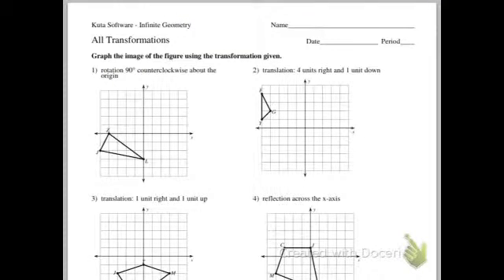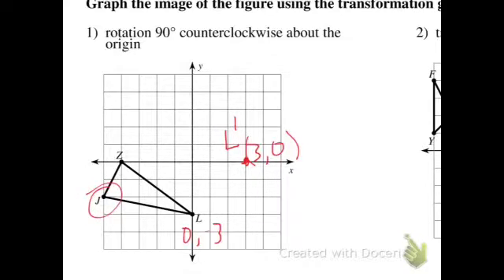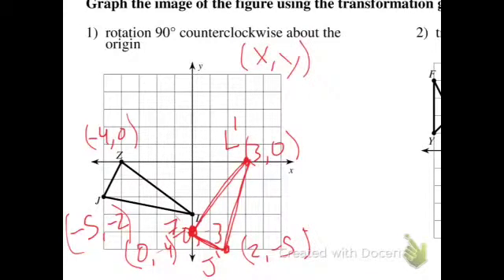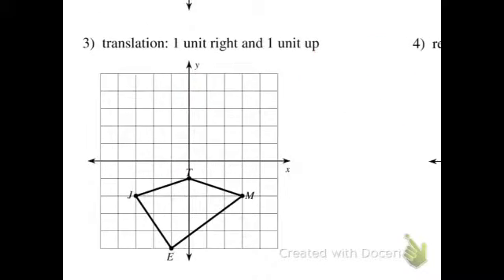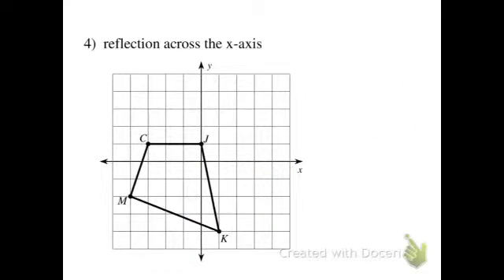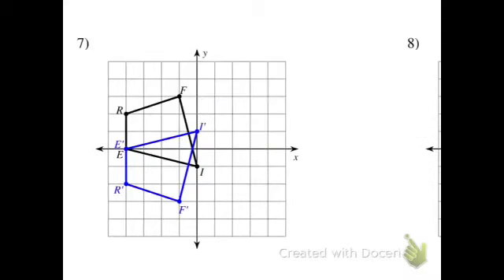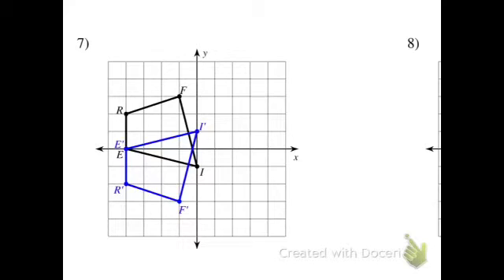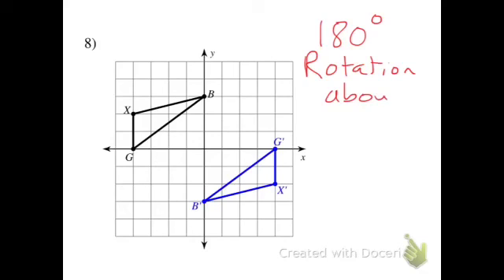All Transformations 1-8